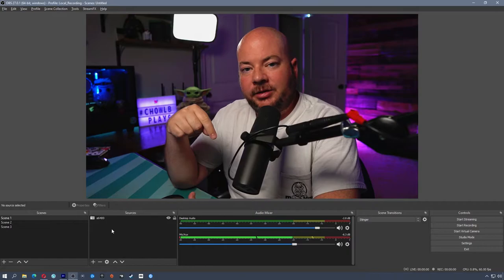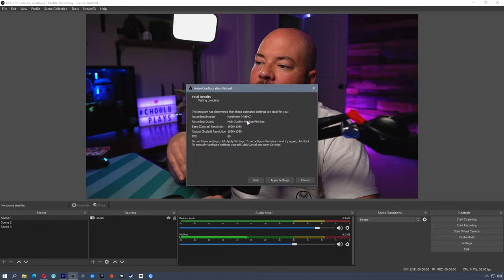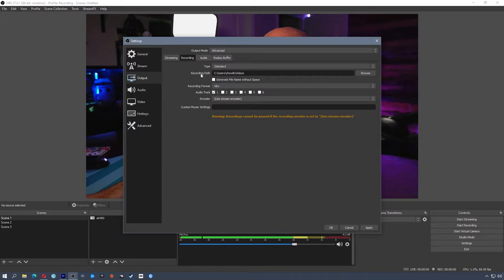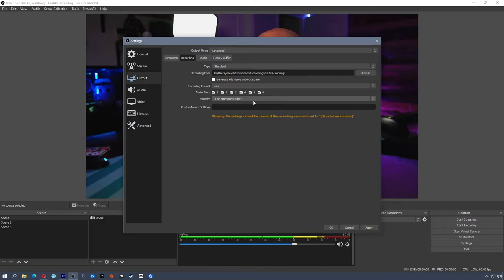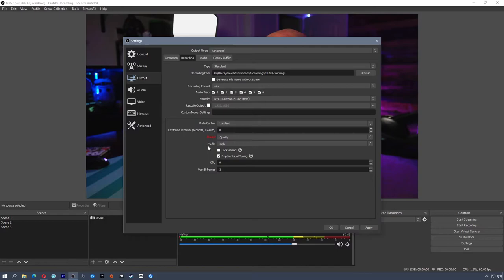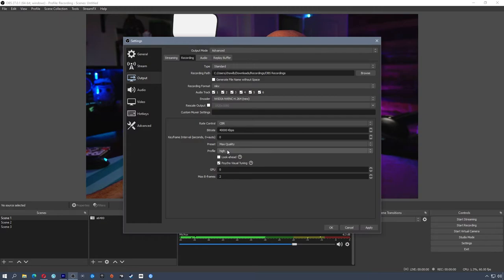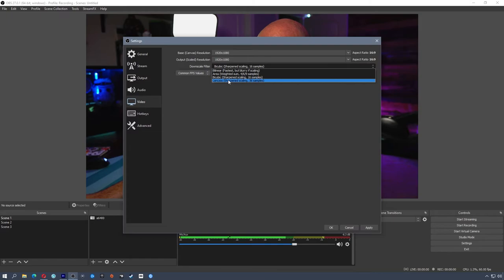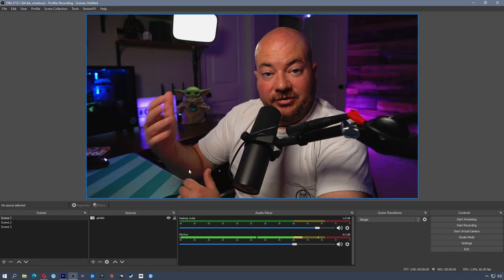Best Recording Settings for OBS Studio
Get the Best Recording Settings for OBS Studio! Let's talk about how to record high quality gameplay videos with OBS Studio on your PC. I want go over the best settings that I've found to record gameplay or other footage using OBS. I'll do my best to go through the confusing settings such as the encoder, bitrate, file type, and remuxing.

Keep in mind these settings are not one size fits all. I highly recommend that you take time to test and retest settings so that you can get the best quality footage you can get out of OBS and your PC.